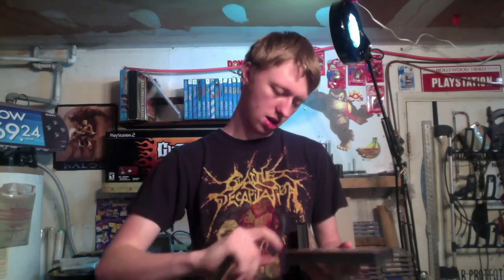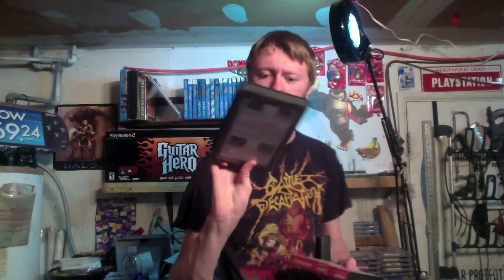Best Scores Ever #3: Craigslist Collection (NES, Saturn, Genesis, & Master System) | SicCooper